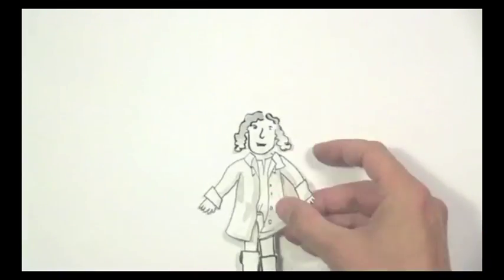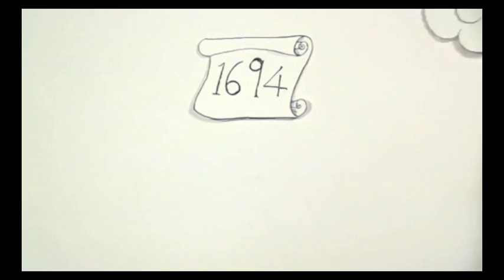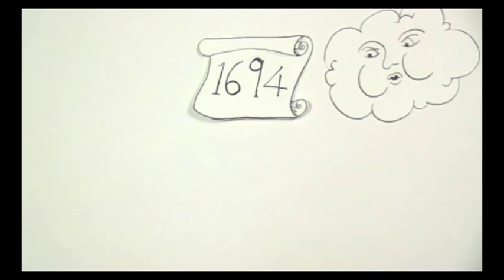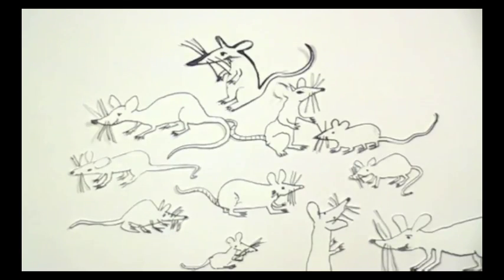Part 1 - How to Make a Story: Storytelling Tutorial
The ingredients of a good story can be remembered with 'CATS' - Characters, Actions, Time, Settings. And don't forget your beginning, middle and end!

This tutorial features four videos to help you make a good story. It features memorable characters from Kensington Palace's history and a pesky problem that our hero William Hester, the first royal rat catcher, must solve.

This is part of a Key Stage 2 teacher resource.